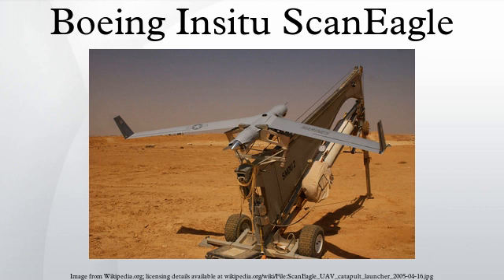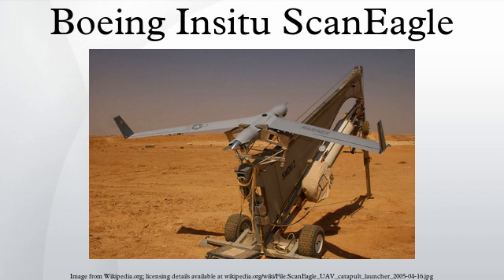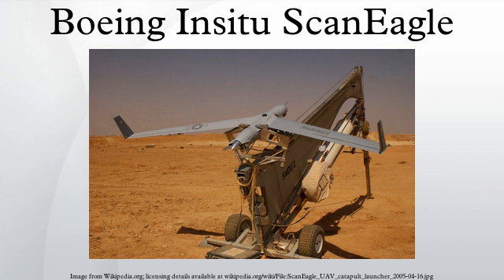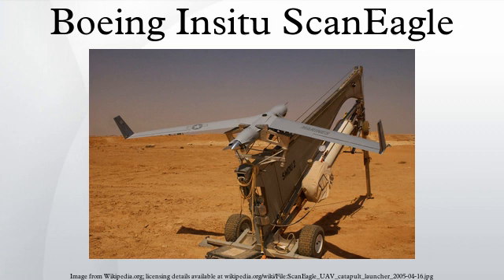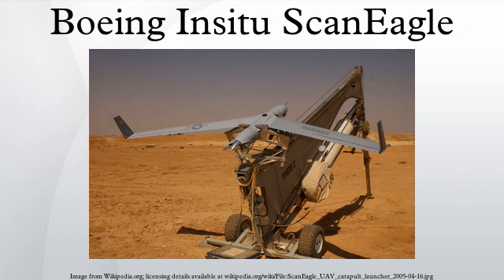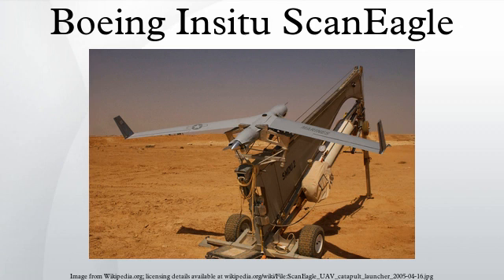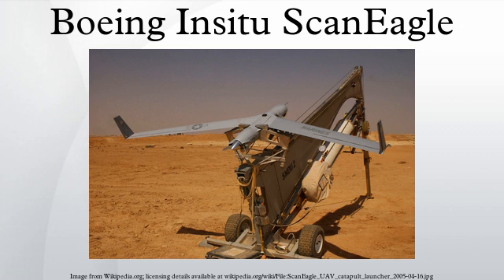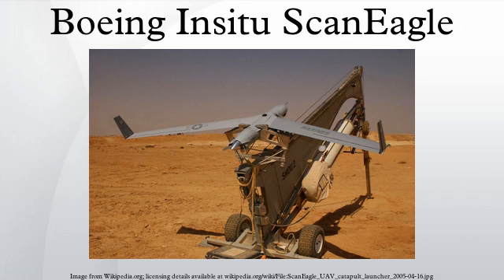Boeing Insitu ScanEagle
The Boeing Insitu ScanEagle is a small, long-endurance unmanned aerial vehicle built by Insitu, a subsidiary of Boeing. The ScanEagle was designed by Insitu based on the Insitu SeaScan, a commercial UAV that was intended for fish-spotting. The ScanEagle continues to receive improvements through upgrades and changes.